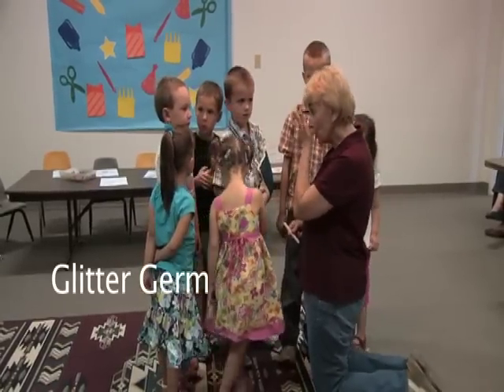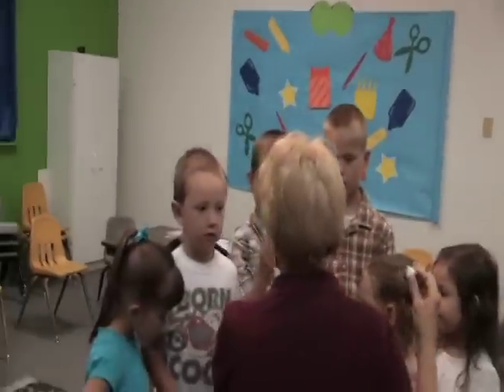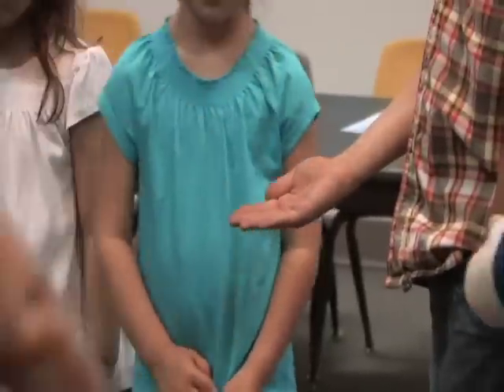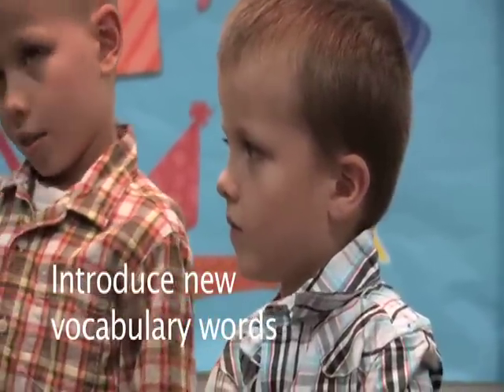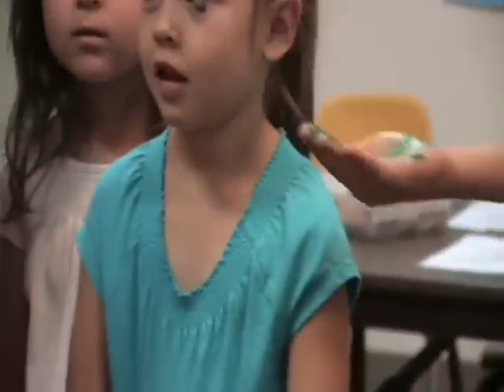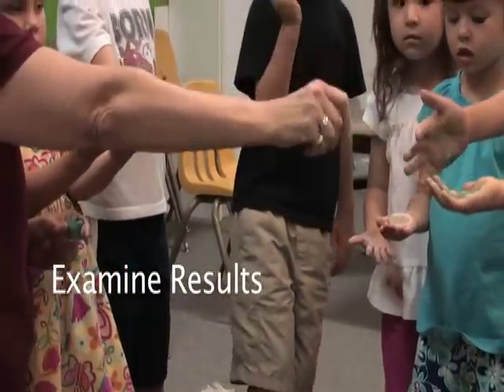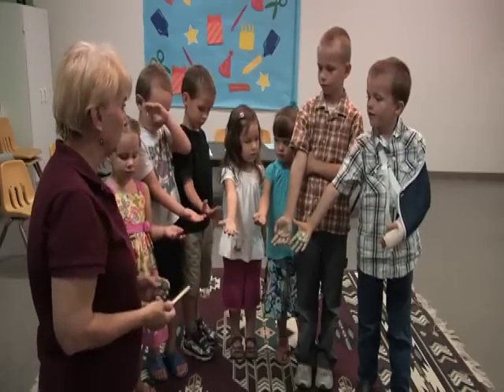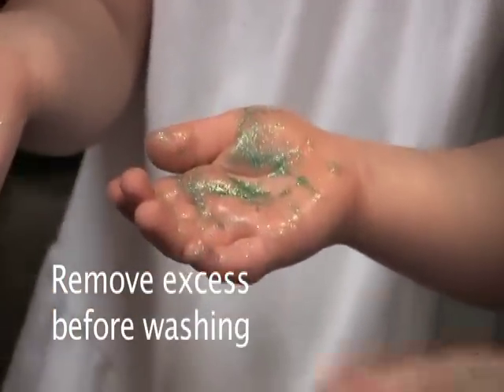Glitter Germ Activity Teaching Children about Germs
Training video for activities in the  Because I care, I wash My Hands curriculum teaching good hand washing techniques in child care facilities.  This uses 'pretend germs' (cosmetic glitter and petroleum jelly) to demonstrate how far germs can travel.  Developed by Michigan State University and New Mexico State University,  based on work supported by the National Institute of Food and Agriculture, USDA, under Agreement No. 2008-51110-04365.